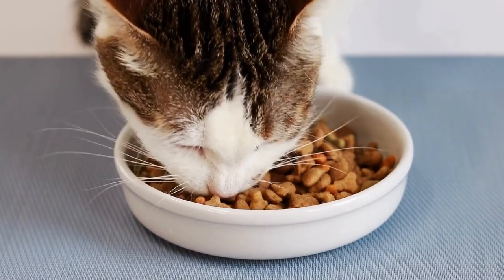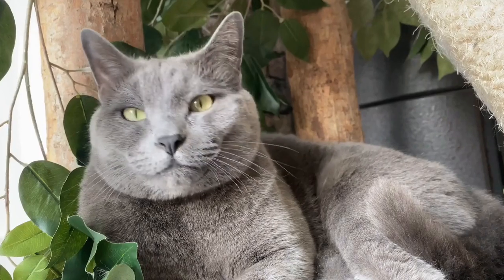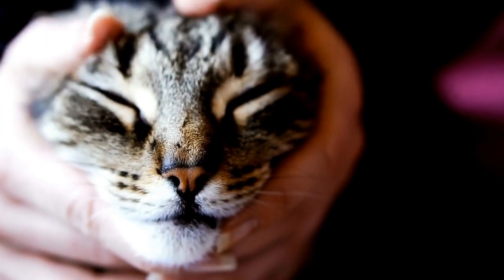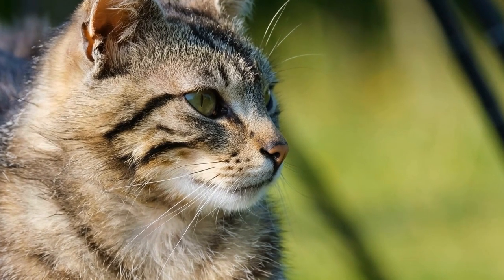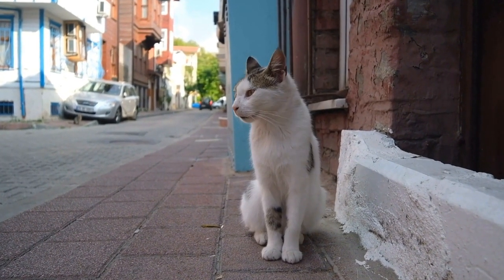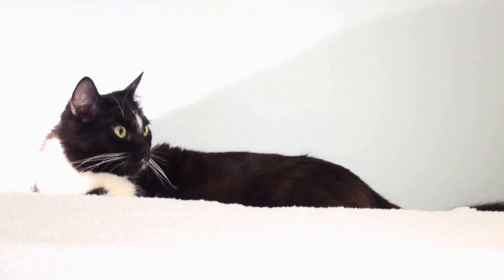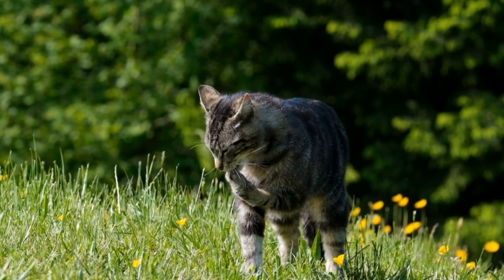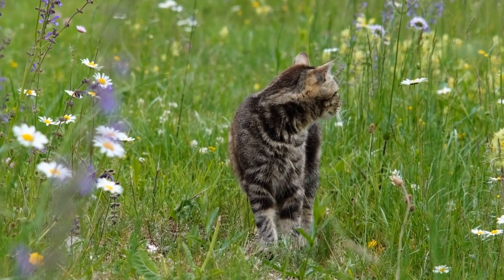Creating a Cat-Friendly Hideaway: A Guide for Cat Lovers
Creating a Cat-Friendly Hideaway or Cozy Nook: A Guide for Cat Lovers. Design a space for your cat to enjoy with this comprehensive guide. Tips and ideas to make a luxurious hideaway or cozy nook for your feline companion. Cat needs, materials, furniture, and more. Cat owners, DIY project, cat hideaway, cat nook, cat furniture, cat supplies.